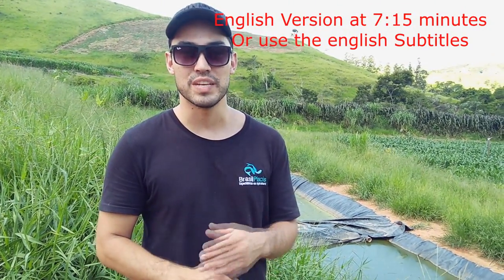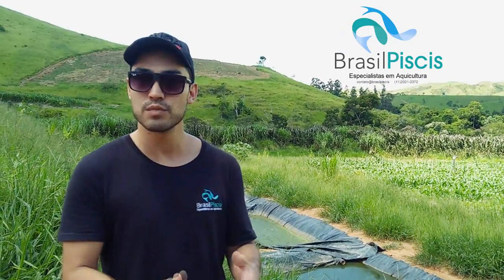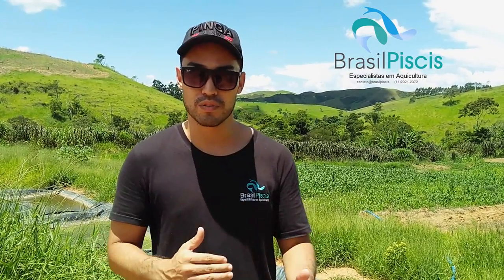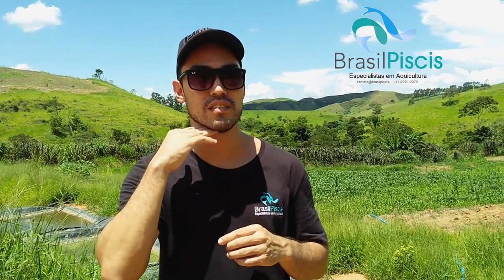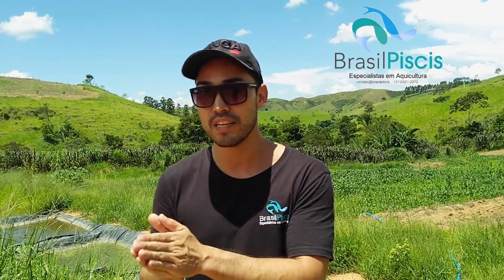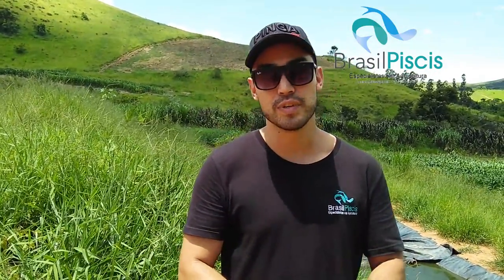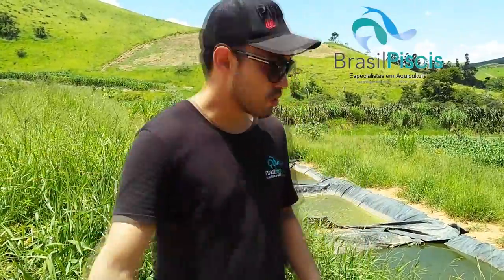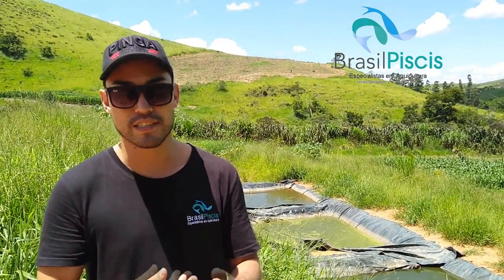Irrigação Orgânica Profissional Com Descarte De Piscicultura - Vídeo 96